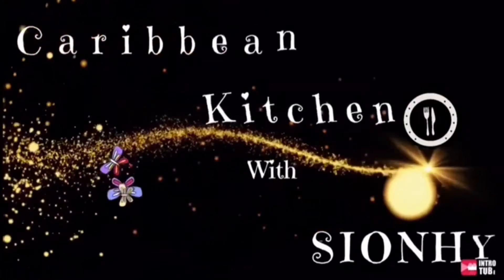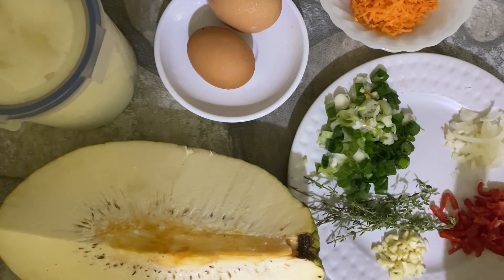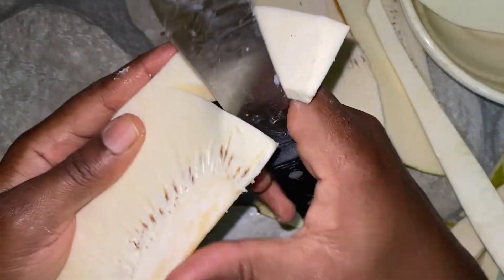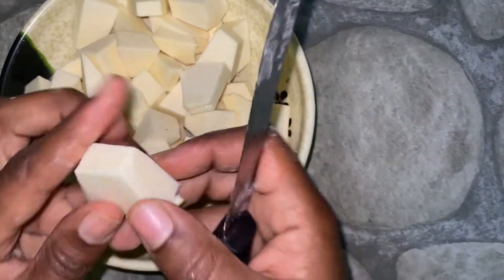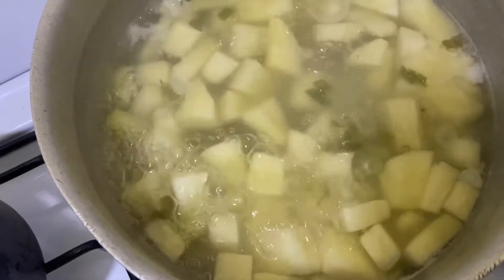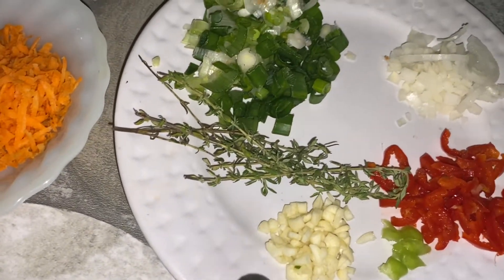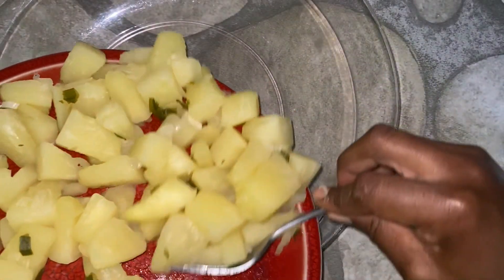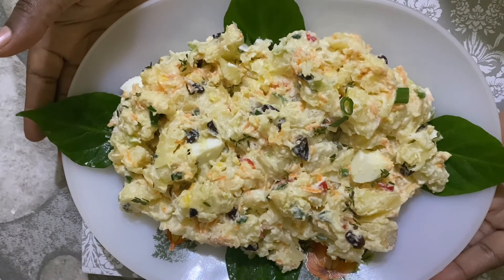Breadfruit Salad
Breadfruit was brought to Jamaica by Captain Bligh  and Jamaican used it as part of our national dish. Bread fruit can be roasted or boiled , it can be eaten with any kind of protein; Jamaica national dish is ackee and salted fish and we enjoyed eat it with roasted breadfruit